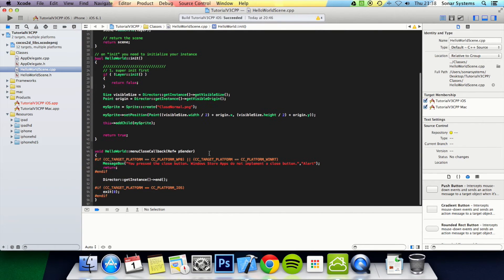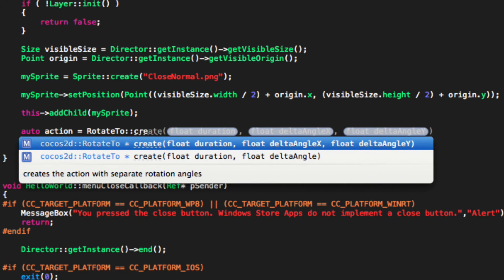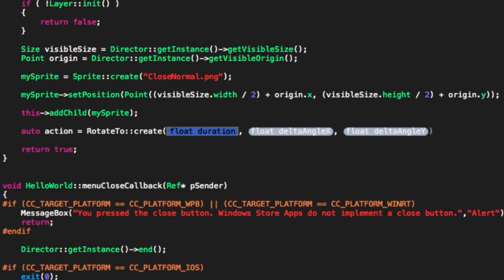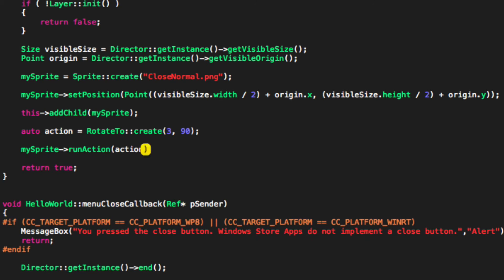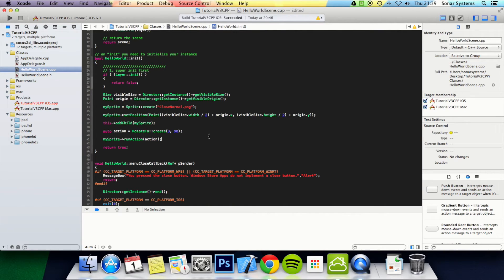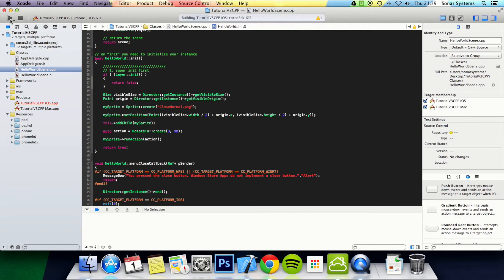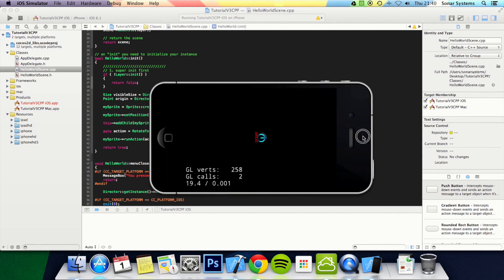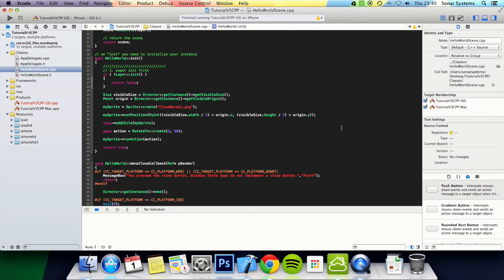Cocos2d-x v3 C++ Tutorial 16 - Rotating Using RotateTo